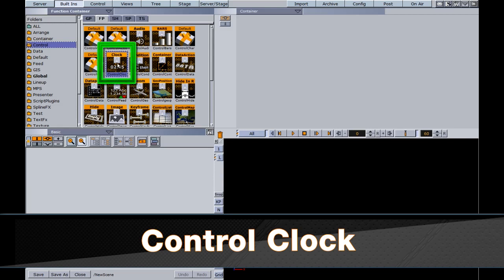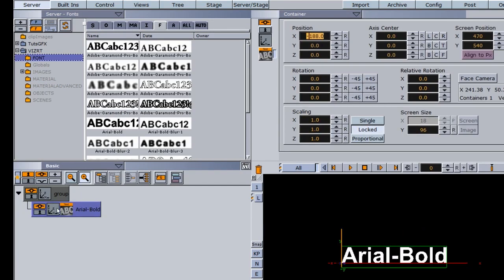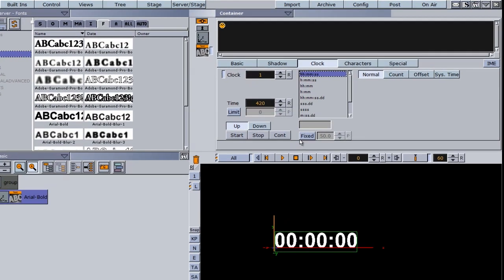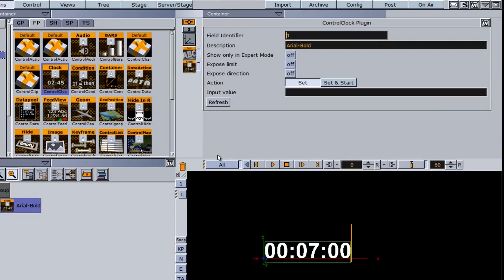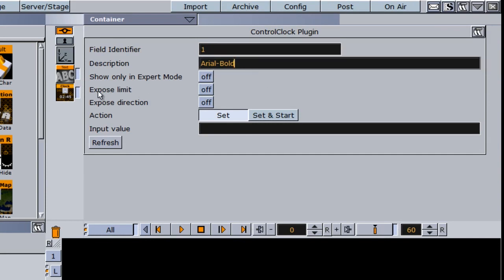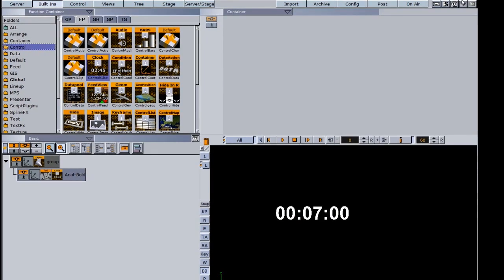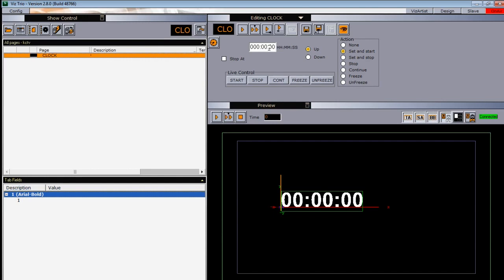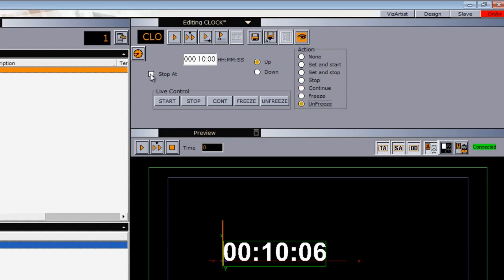Vizrt Control Clock Plugin tutorial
How to use the Vizrt Control Clock Plugin.

The Vizrt Control Clock allows you to control a clock in your playback device. This video tutorial will walk you through setting up a clock in a Vizrt Artist scene and then shows you how to control that clock in Vizrt Trio. In order for this to work you'll need a font in our scene tree. The control clock function will need to be dropped onto this font container. Within the font container, there is a clock setting and this is what you'll need to use to set up your clock. The clock setting within the font editor allows you to choose the format of your clock as well.